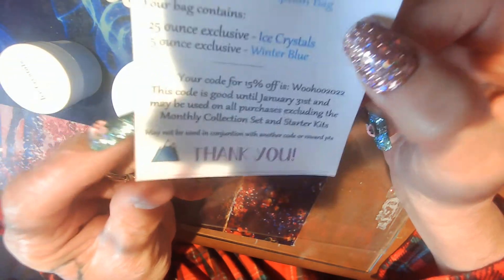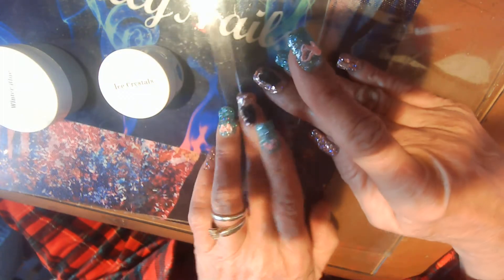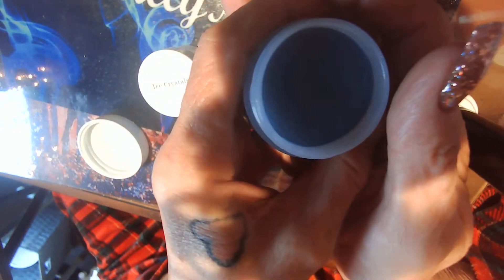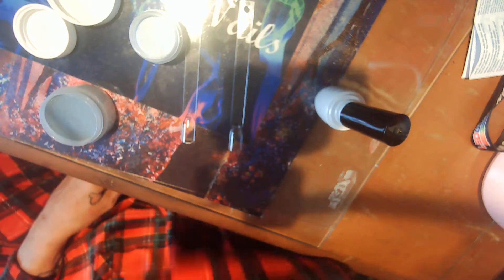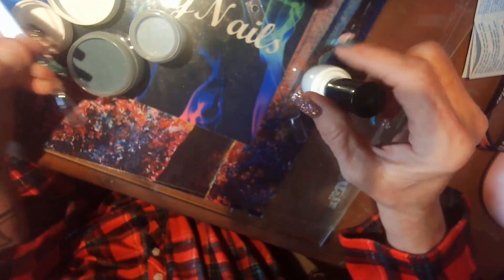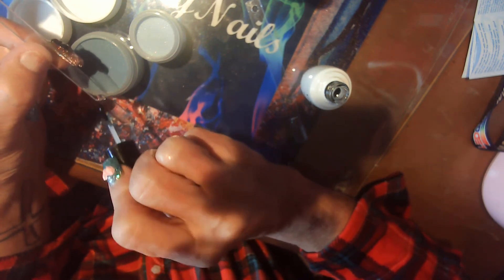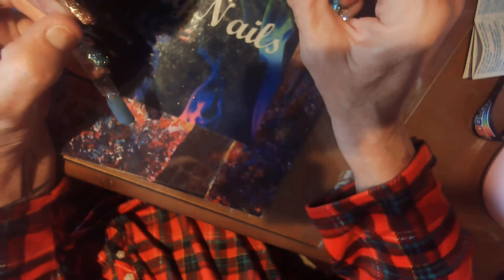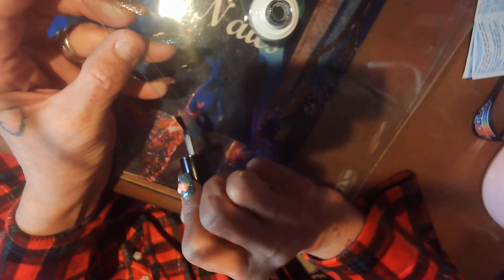January Dip Late One For Now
IG # HillBillYNails
FB  Lesley logan

           Ambassador for eboneeplushcreations
                   Her new store this is Ebonee nails

code Hillbilly15

This will help my channel

nails
makeup